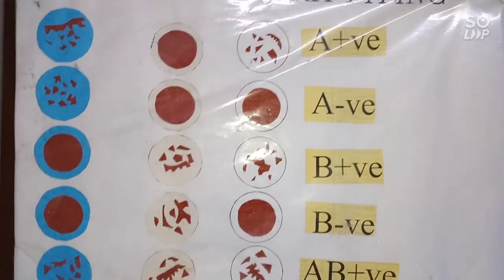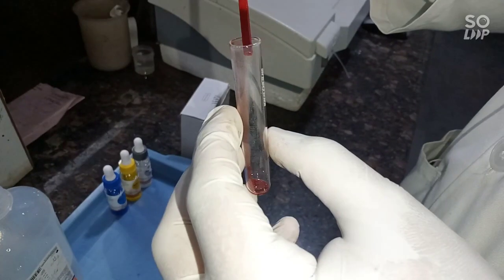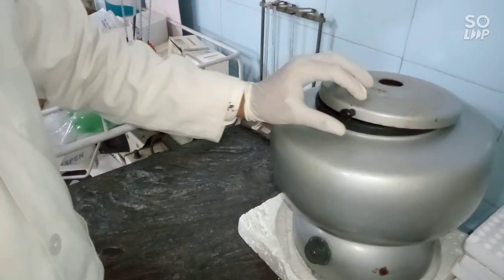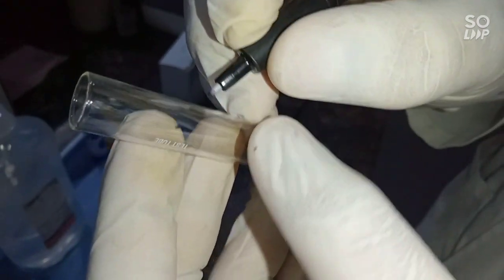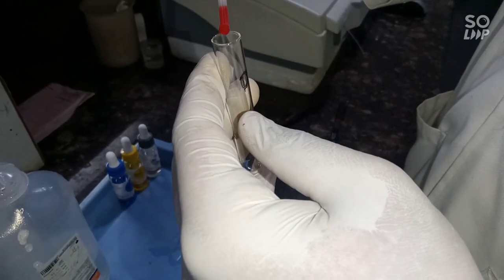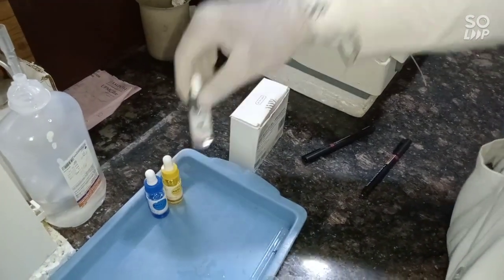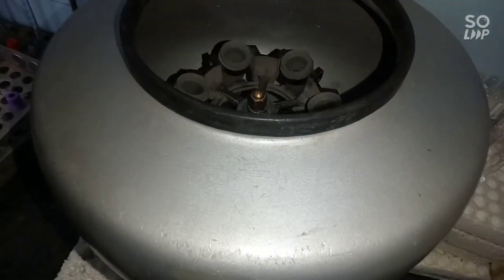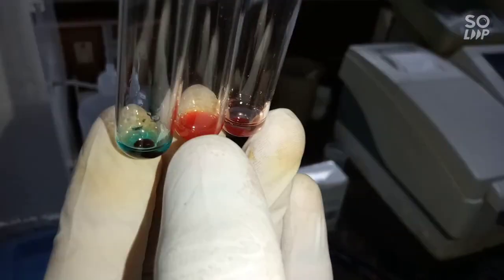//procedure of cell wash by tube method for Blood Group Rh type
If if any choice your video comment me

follow mee on Instagram :::: @lab_practical_ig